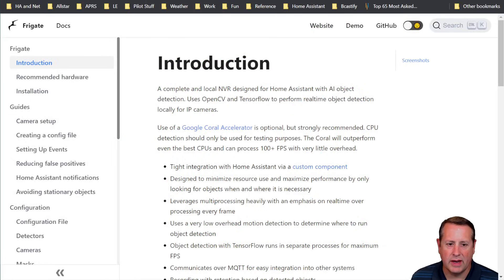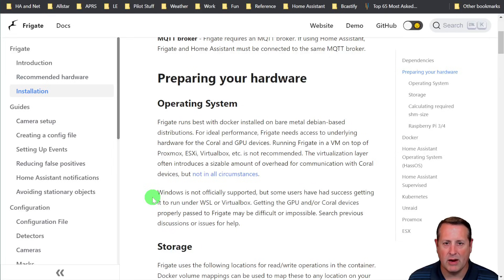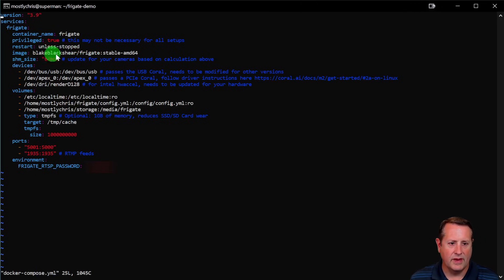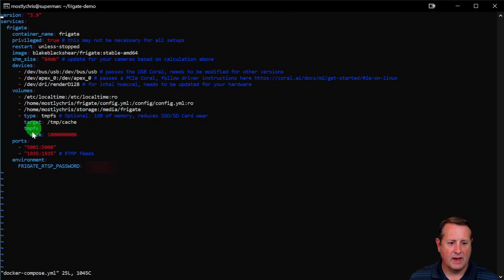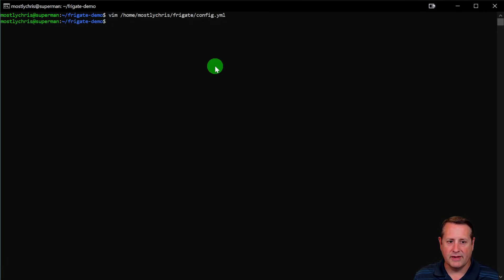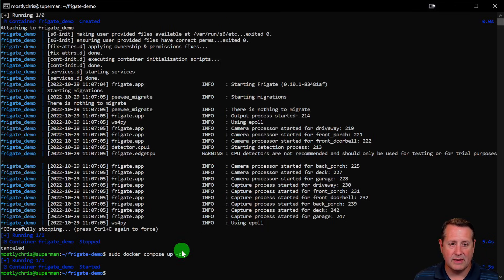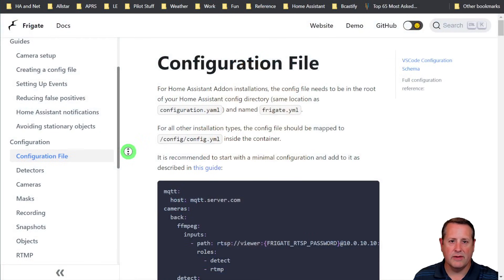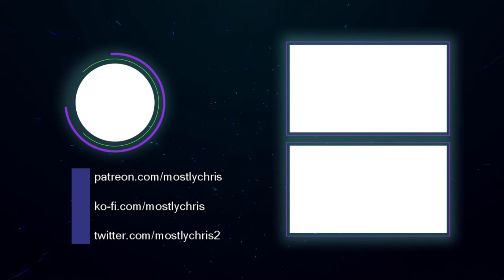Remote Frigate in Docker with Home Assistant Integration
Install Frigate in Docker on Bare Metal or VM and Integrate it with Home Assistant.

Mostlychris
24165 IH-10 West